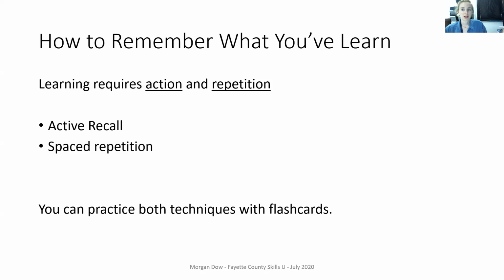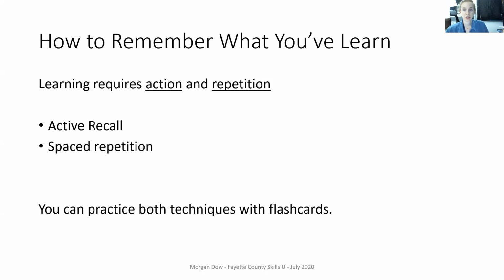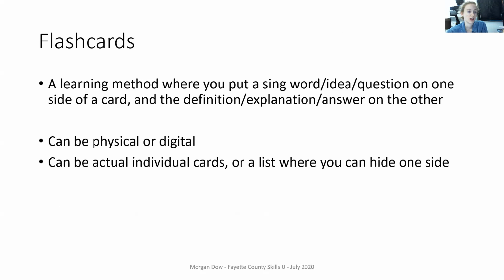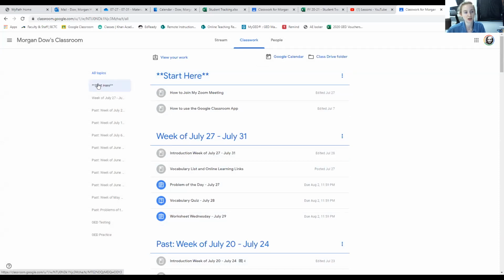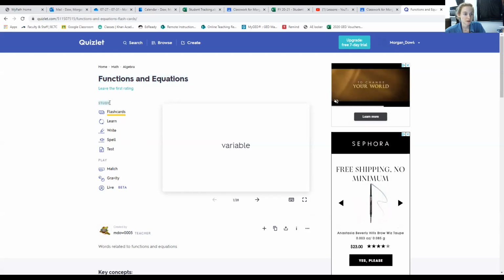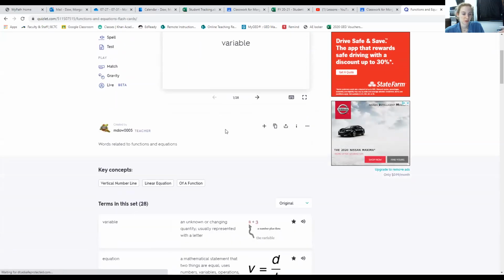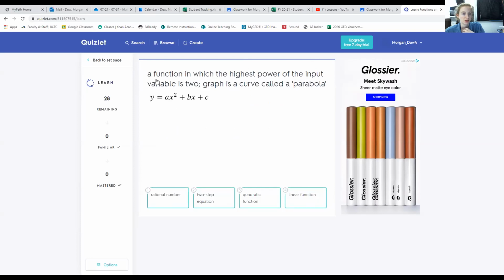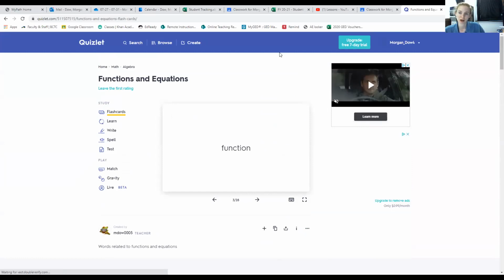Remember What You Learn - Study Skills Part 3